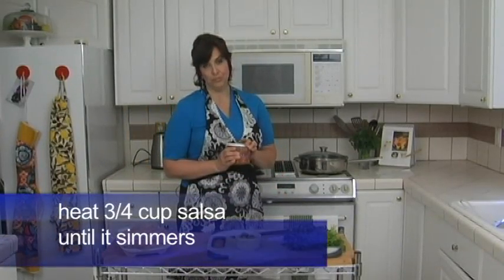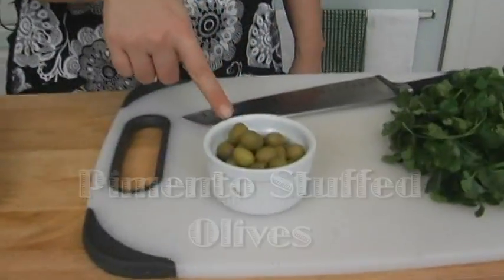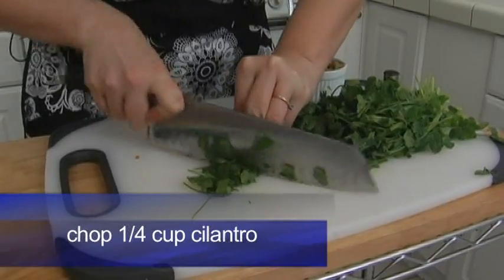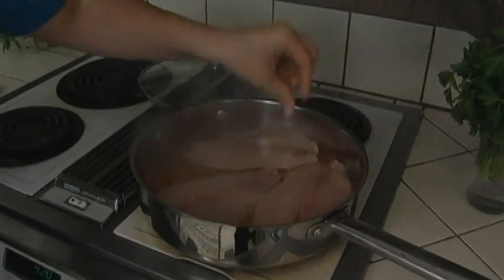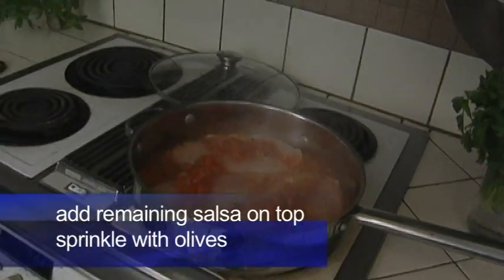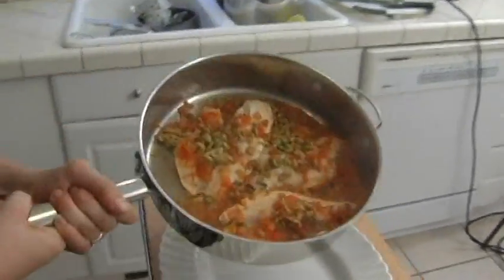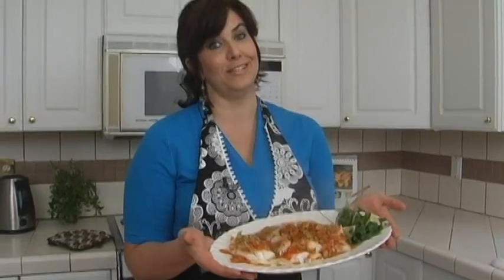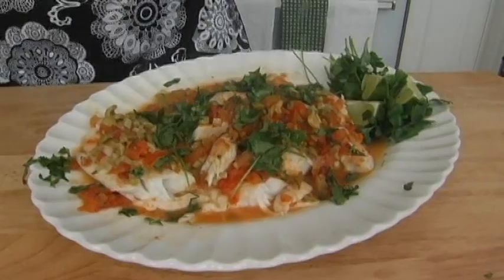Kelly Golden makes Tilapia Veracruz!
Watch Kelly Golden make Tilapia Veracruz for Woman's Day Video Cookbook!